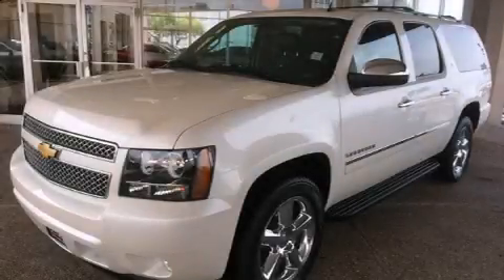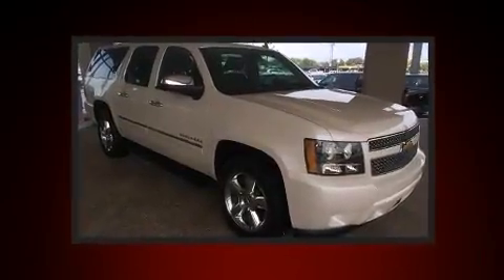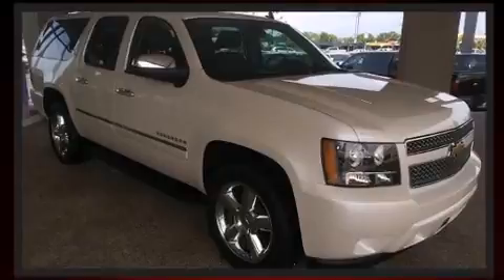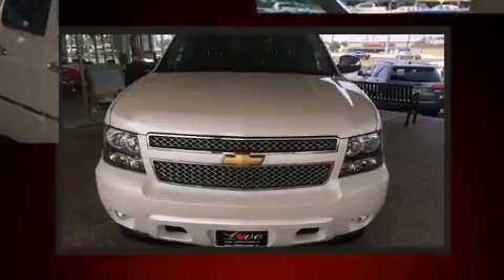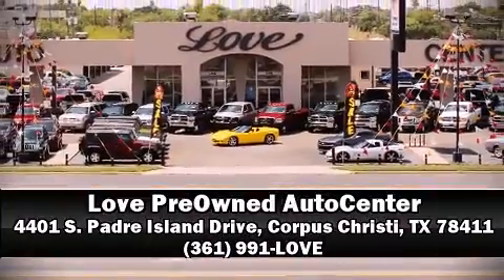2013 Chevrolet Suburban 1500 LTZ - Nav, Rear DVD, Sunroof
4401 S. Padre Island Drive

Discerning drivers will appreciate the 2013 Chevrolet Suburban 1500. With less than 20,000 miles on the odometer, this 4 door sport utility vehicle prioritizes comfort, safety and convenience. Under the hood you'll find an 8 cylinder engine with more than 300 horsepower, providing a spirited, yet composed ride and drive. Chevrolet prioritized practicality, efficiency, and style by including: a rear window wiper, a power seat, a blind spot monitoring system, fully automatic headlights, heated steering wheel, a power liftgate, and seat memory. Features such as automatic climate control and leather upholstery prove that economical transportation does not need to be sparsely equipped. Power adjustable pedals allow the driver to optimize his or her driving position, enhancing visibility, comfort and safety. Back seat passengers will appreciate the rear audio controls, allowing them to make easy adjustments to the stereo system. Rear passengers enjoy the seat heating functionality, keeping them warm during the winter months. Chevrolet ensures the safety and security of its passengers with equipment such as: head curtain airbags, front SIDE impact airbags, traction control, ignition disabling, onStar, and 4 wheel disc brakes with ABS. With electronic stability control supplementing mechanical systems, you'll maintain precise command of the roadway. A Carfax history report indicates just one previous owner. Our sales reps are extremely helpful & knowledgeable. They'll work with you to find the right vehicle at a price you can afford. Come on in and take a test drive!